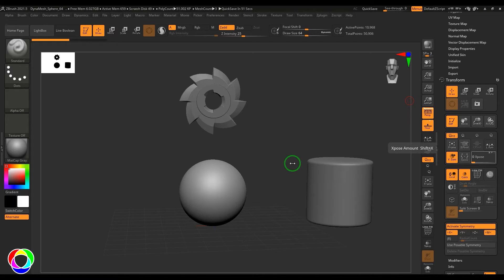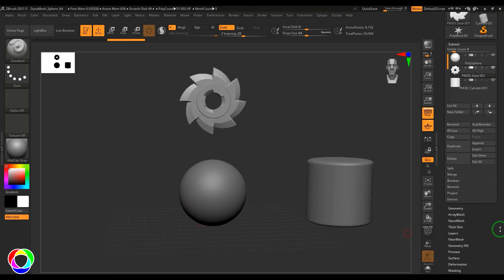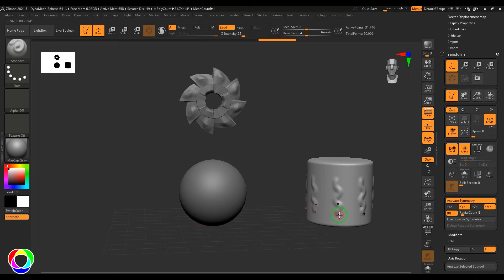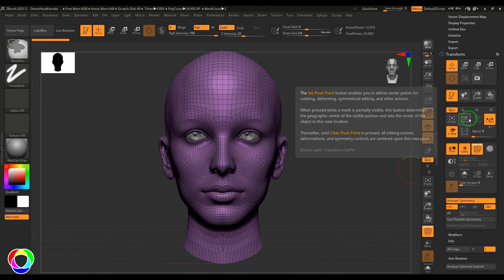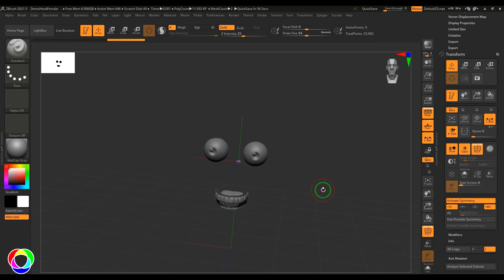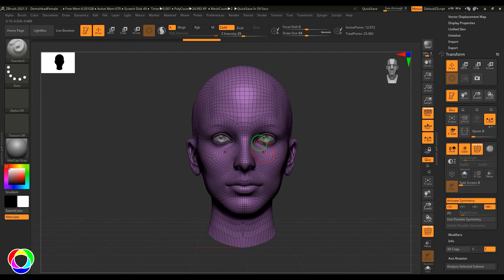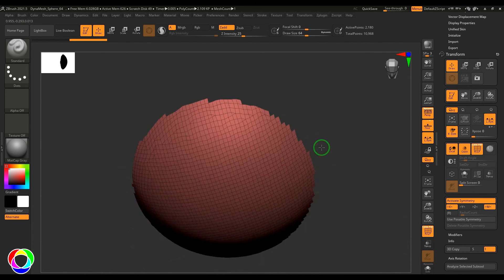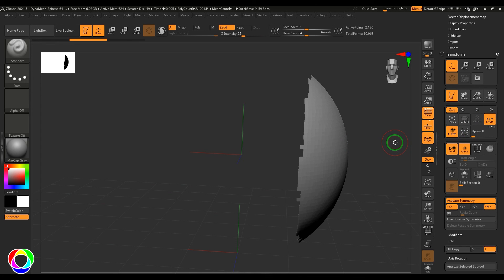Fixing Radial Symmetry in Sub Tools - Mastering Pivot Adjustment & Local Symmetry - ZBrush Tutorial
Fix Radial Symmetry in Sub Tools - Set Pivot, Clear Pivot, Local Symmetry, Visible Symmetry Center - ZBrush Tutorial for Beginners.
In this in-depth ZBrush tutorial, discover the essential techniques for fixing radial symmetry issues in your sub tools with precision and ease. Radial symmetry is a powerful feature in ZBrush, but sometimes it can become misaligned or disrupted, leading to frustrating sculpting experiences. Join us as we explore how to set pivot points, clear pivots, and utilize local symmetry to resolve these issues effectively. Whether you're a beginner or an experienced ZBrush user, mastering these techniques will enhance your sculpting workflow and ensure seamless symmetry across your models. Watch now and unlock the secrets to perfecting radial symmetry in ZBrush!